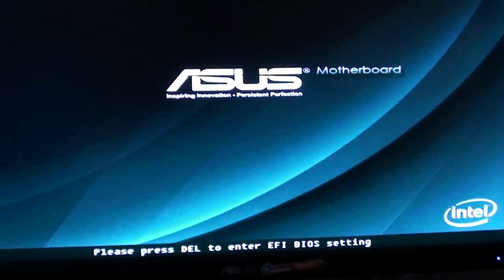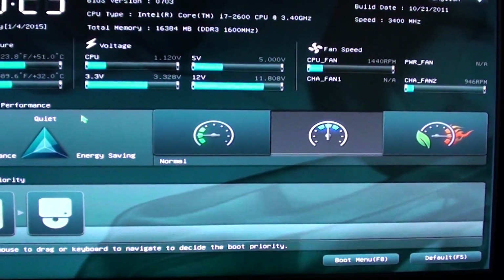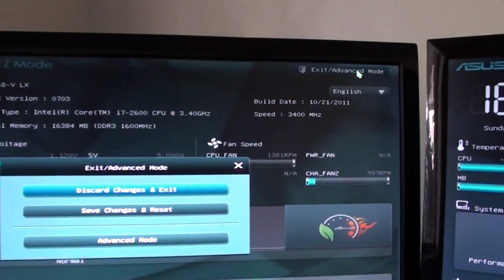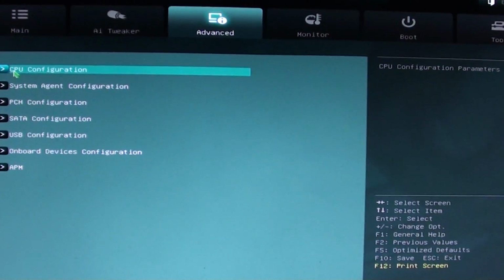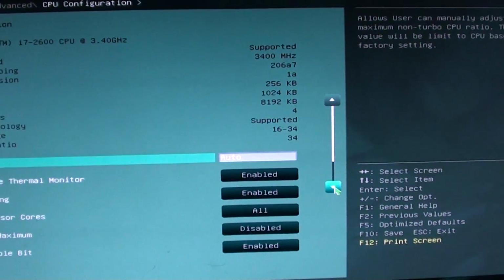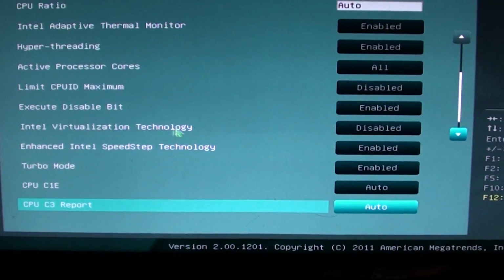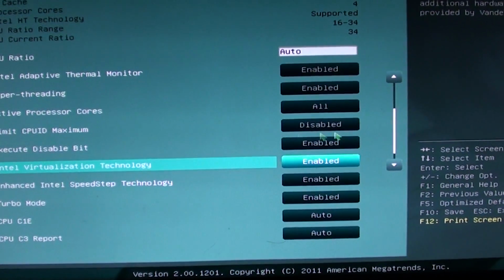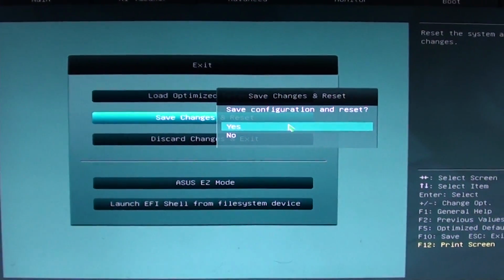Asus Motherboard: How to Turn On Intel Virtualization Technology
Learn how you can turn on Intel Virtualization Technology on the Asus motherboard.

When creating an Android Emulator, you may want to use hardware Virtualization o speed things up, but you must enable this feature first in the Bios setting.